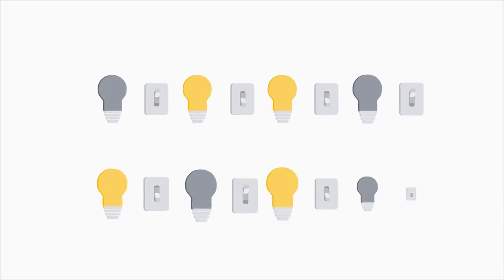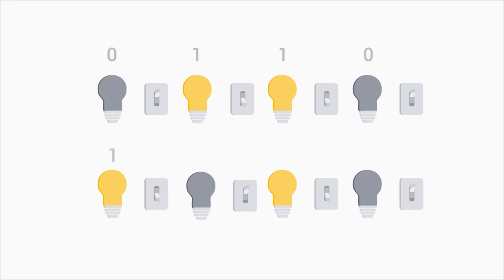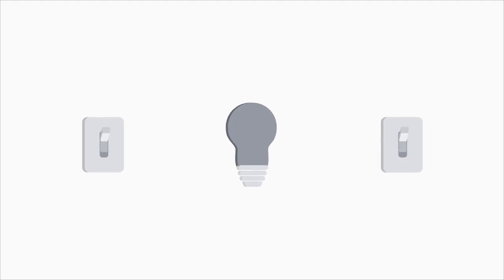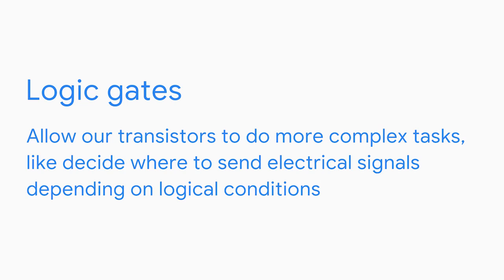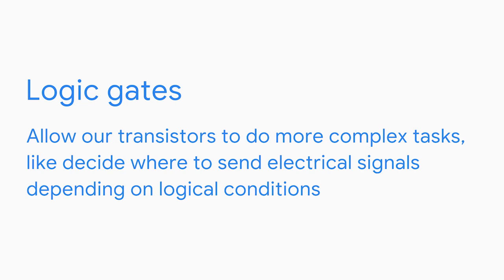9 Binary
🚀 Master Core IT Support Skills – From Basics to Job Ready! 🖥️🔧

Welcome to Unlocked Learning – where education is free for everyone! In this video, you’ll learn the essential IT Support knowledge you need to go from absolute beginner to job-ready professional. Whether you're starting your IT career or upgrading your skills, this tutorial covers everything you need to succeed!

📌 What You’ll Learn:
✔ Basic Computer Fundamentals – Hardware, Software & OS Basics
✔ Networking Essentials – IP Addresses, DNS, DHCP & More
✔ Troubleshooting 101 – Fixing Common Tech Issues Like a Pro
✔ Customer Support Skills – How to Communicate Like an IT Expert
✔ Real-World Scenarios – Hands-on Practice for the Workplace

🔗 Resources & Next Steps:
📂 Free Study Guides & Cheat Sheets → [Link Here]
💻 Practice Quizzes & Labs → [Link Here]

💡 Why Learn IT Support?
✅ High-Demand Career – IT jobs are growing fast!
✅ No Degree Needed – Start with just passion & practice.
✅ Work Anywhere – Remote or on-site opportunities.